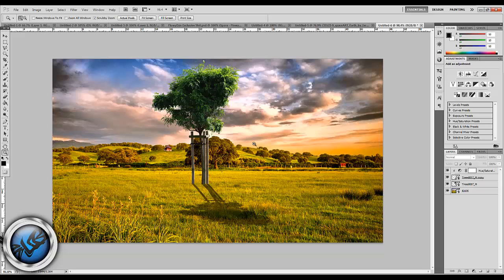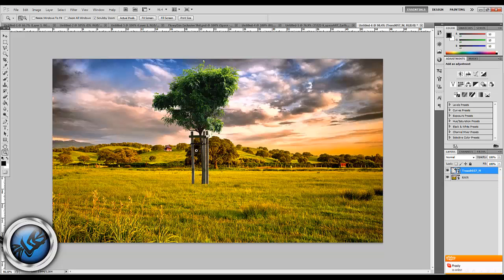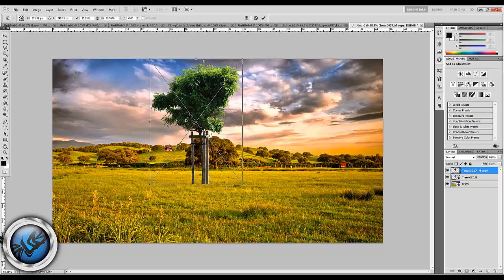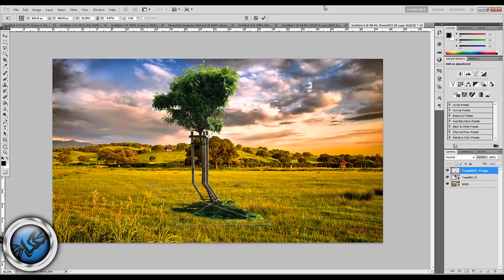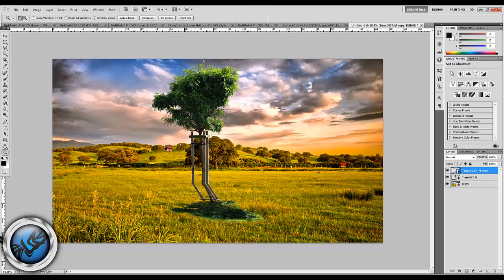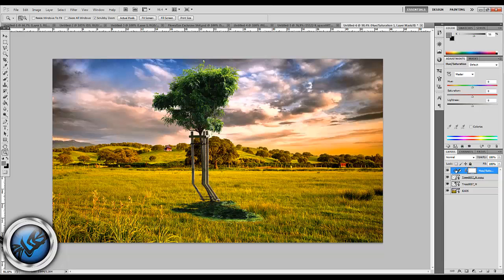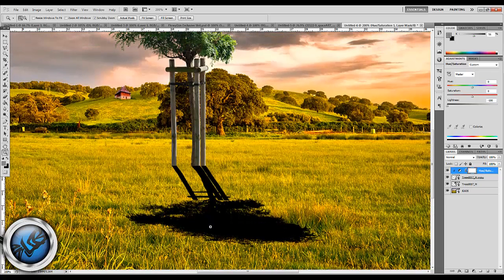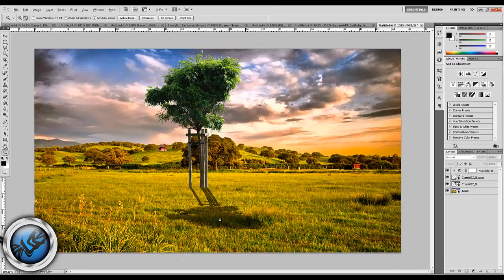How to make realistic shadows in Photoshop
In this tutorial i am showing you how to make realistic shadows in Photoshop CS5. So if u liked this tutorial maybe you should leave a like? And comment on this video!

SERIOUSLY COMMENT!!!

Please..